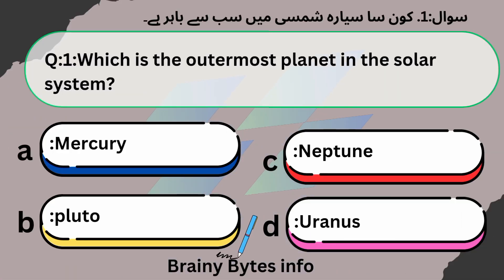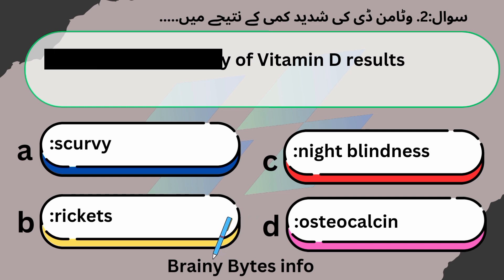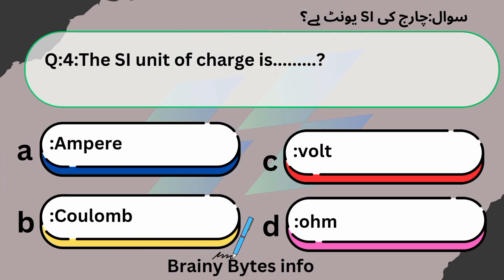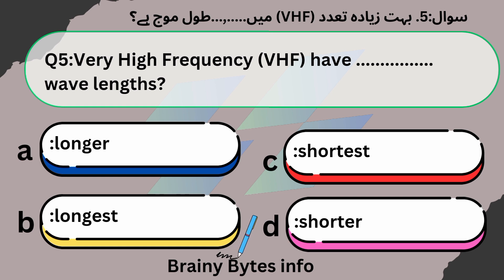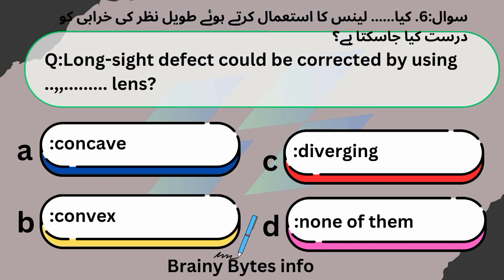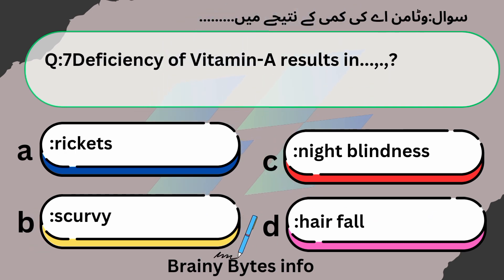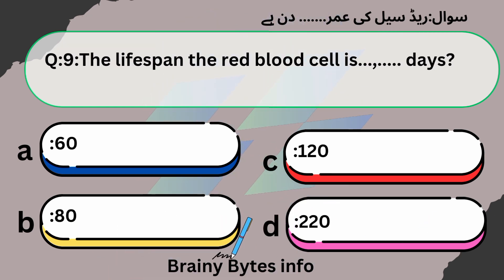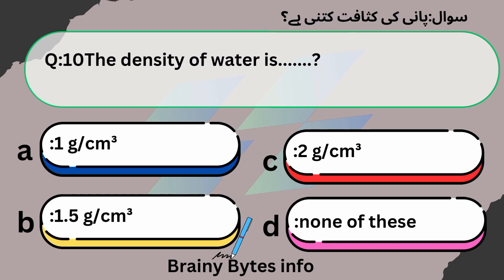Everyday science | general knowledge questions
Join us on a captivating journey through the realms of general knowledge quizzes. From history to science, pop culture to geography, challenge your intellect with intriguing questions that will spark your curiosity and broaden your understanding of the world. Get ready to test your smarts and embark on a fun-filled quest for knowledge – because learning is an adventure!"
# studies
pakistan mcqs
general knowledge quiz
general knowledge